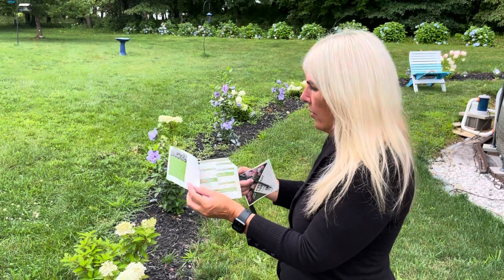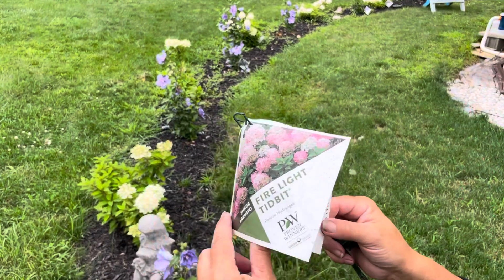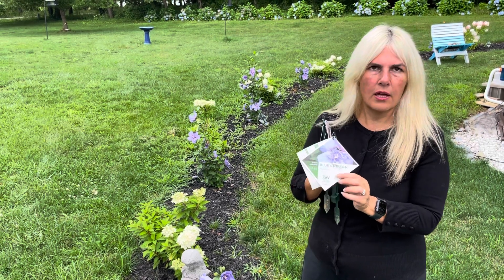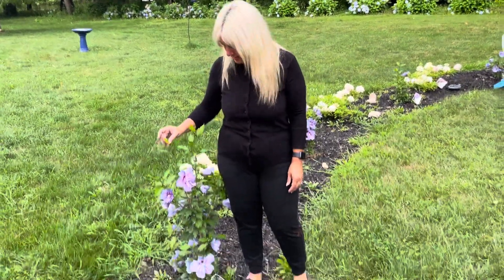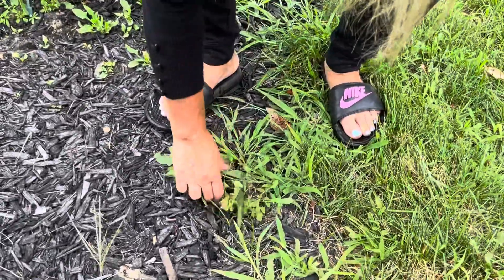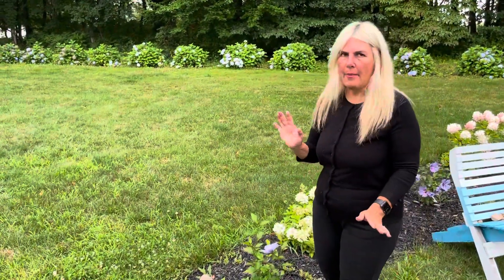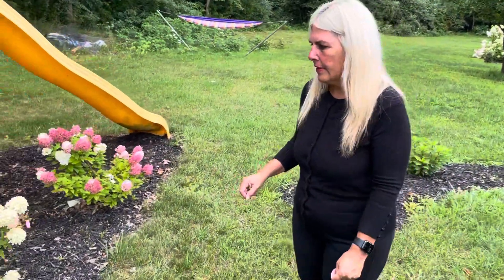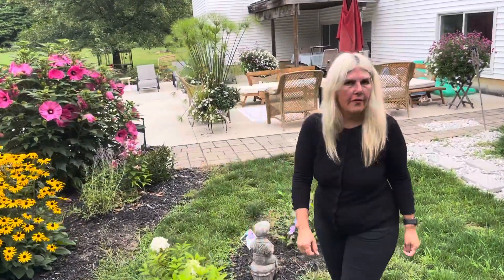A walk around the pool to see how the Blue Chiffon Rose of Sharon and Firelight Tidbit are growing